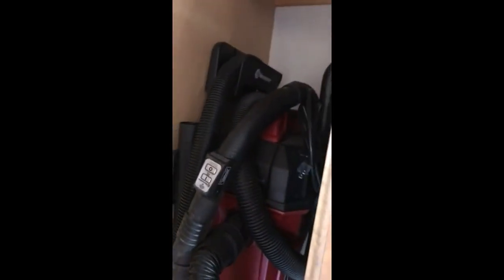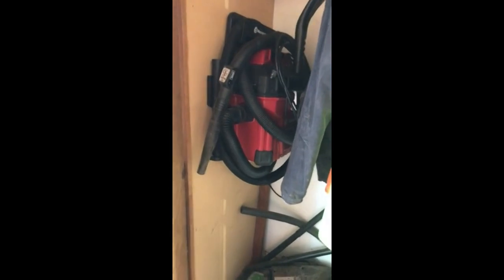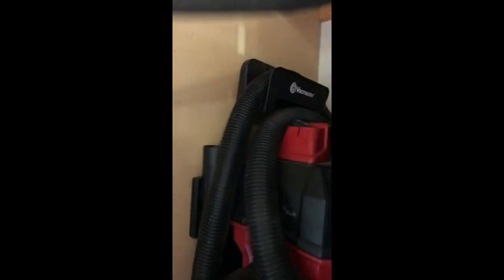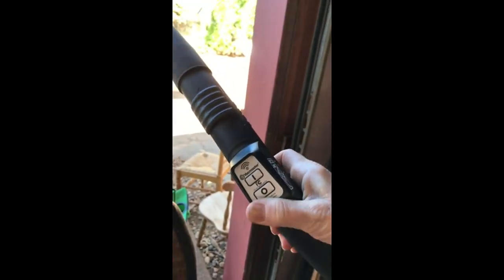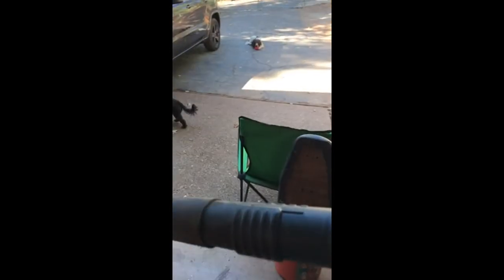Vacmaster VWMB508 1101 5 Gallon Wall-Mount Wet/Dry Vacuum with Remote Control Operation Red – Produc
Vacmaster VWMB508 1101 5 Gallon Wall-Mount Wet/Dry Vacuum with Remote Control Operation Red – Product Review

    Introduction
    Nobody likes having a mess in the home, what’s worse is having a vacuum that you don’t have full control over. I know from my own experience that sometimes using a vacuum can take far too long, and that manually switching it on and off is not only time consuming but a real hassle. Looking for a device to help me with this daily chore led me to the Vacmaster VWMB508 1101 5 Gallon Wall-Mount Wet/Dry Vacuum with Remote Control Operation Red.

    Things to consider before buying a Wall-Mount Wet/Dry Vacuum
    Thinking about purchasing a Wall-Mount Wet/Dry V

Vacmaster VWMB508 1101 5 Gallon Wall-Mount Wet/Dry Vacuum with Remote Control Operation Red